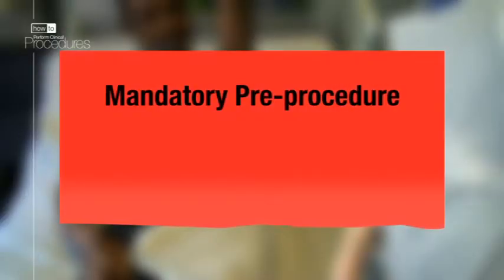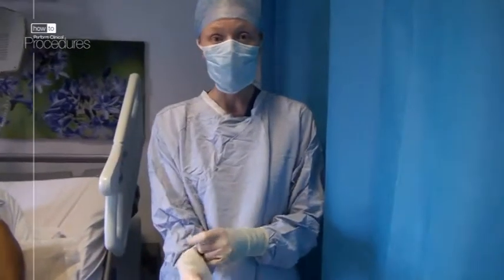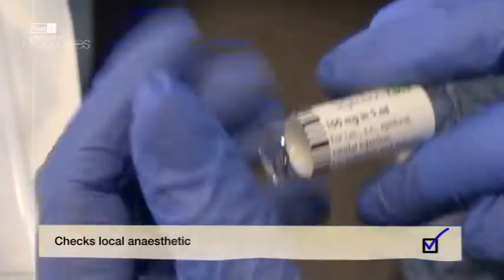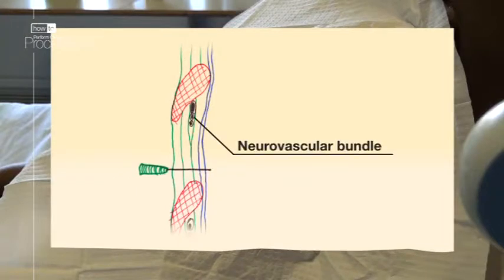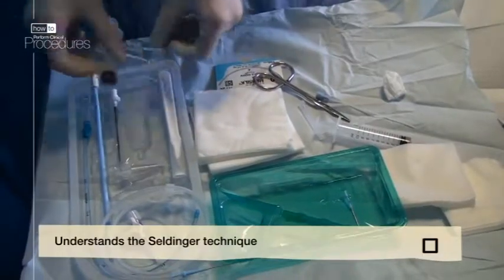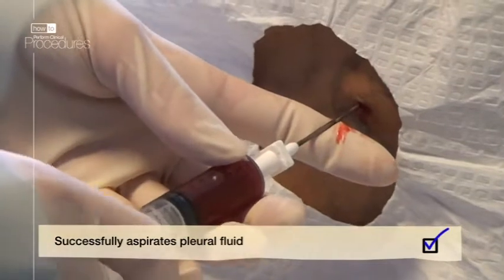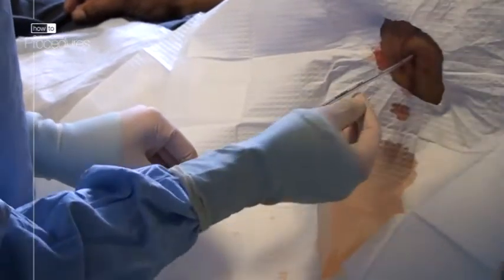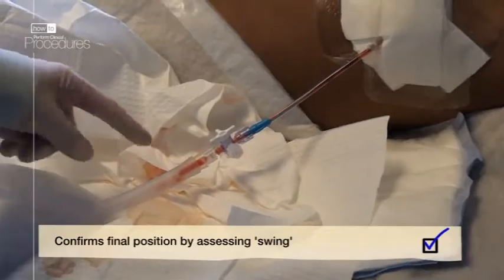HTPCP DVD2 Title 12 01 Seldinger Chest Drain